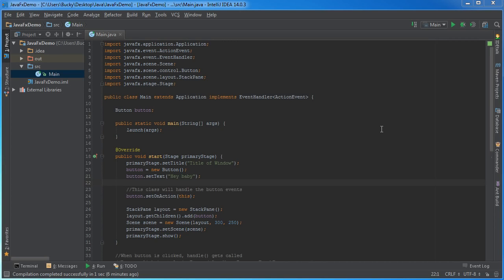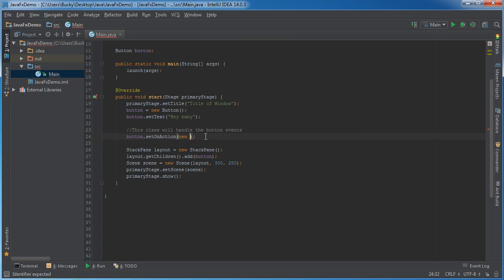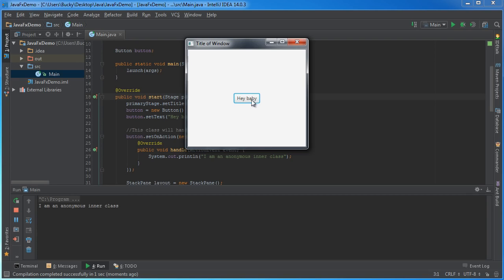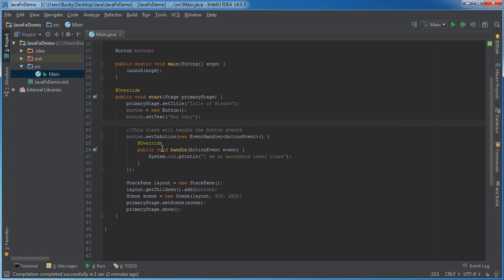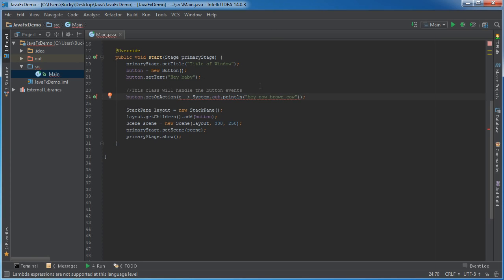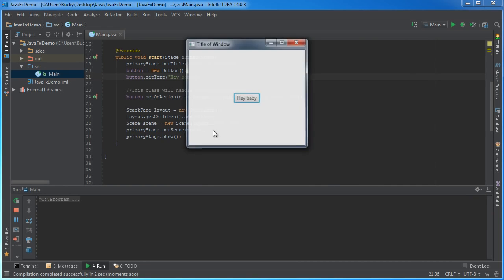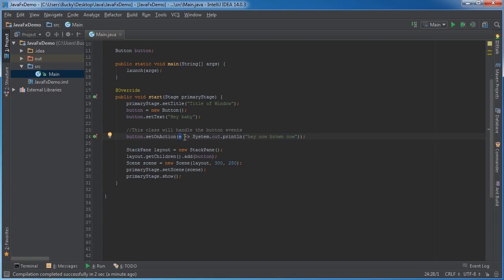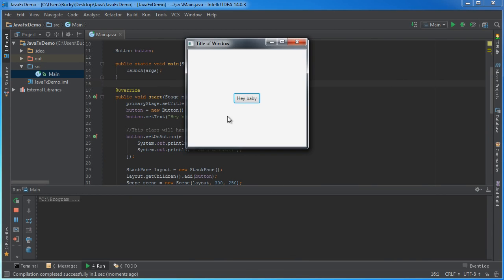03 JavaFX Java GUI Tutorial 3 Anonymous Inner Classes and Lambda Expressions